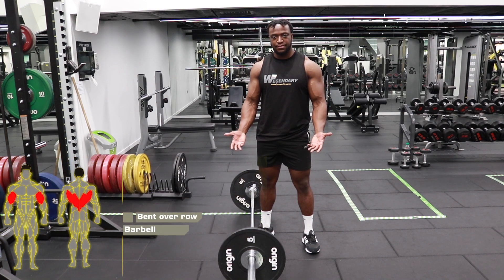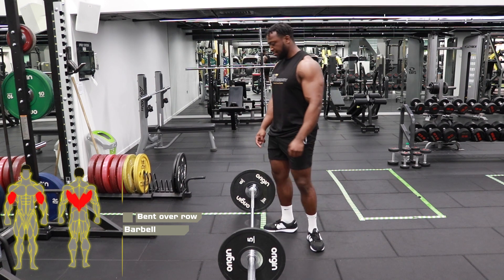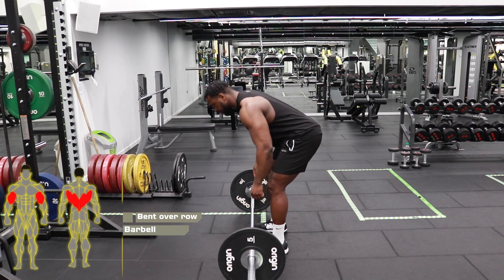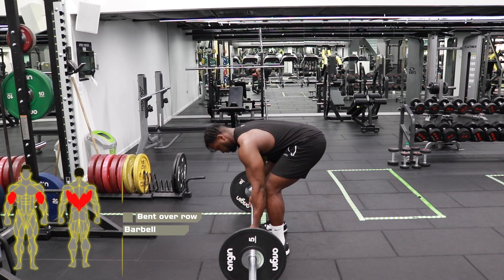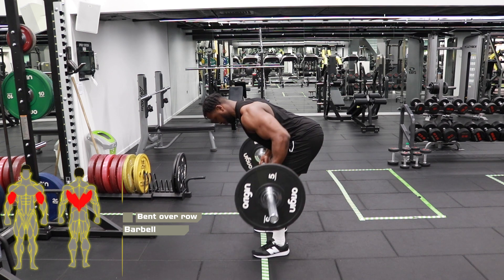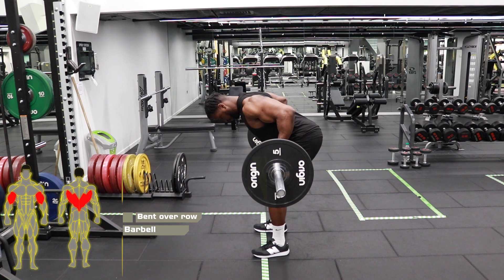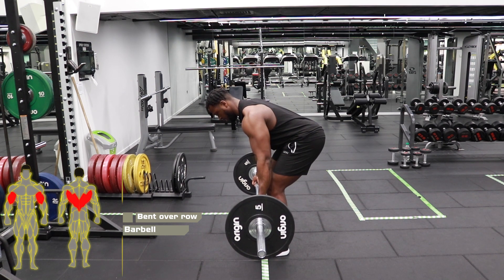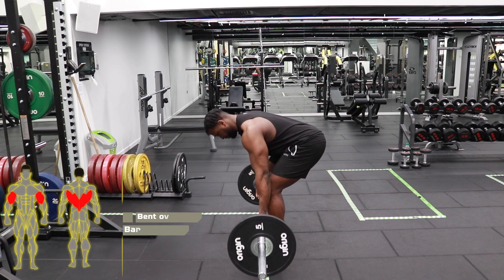Bent over row (barbell)